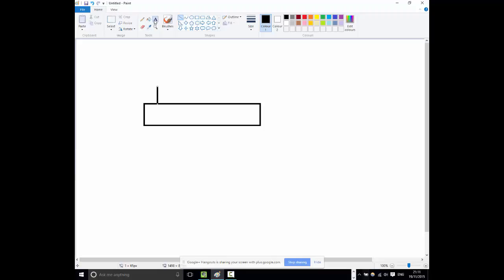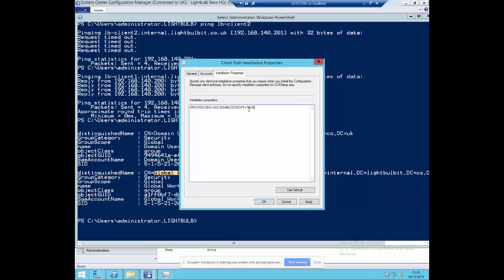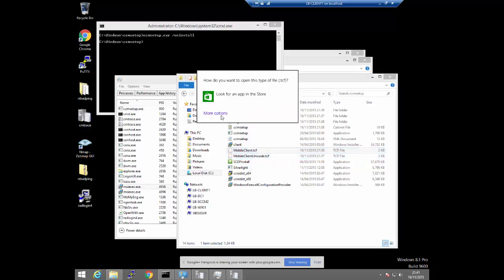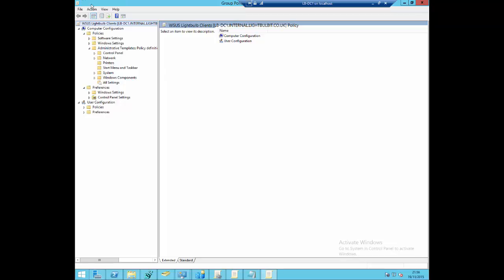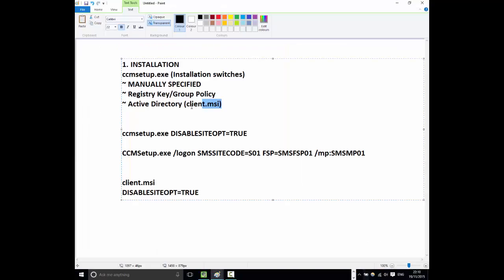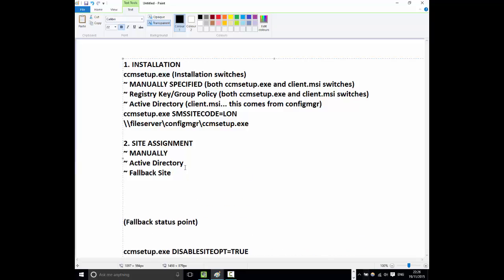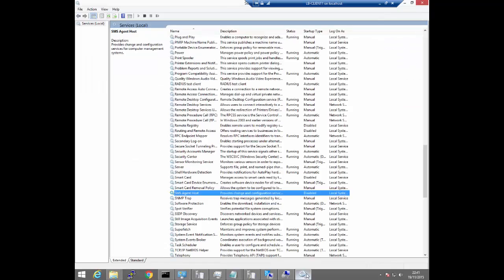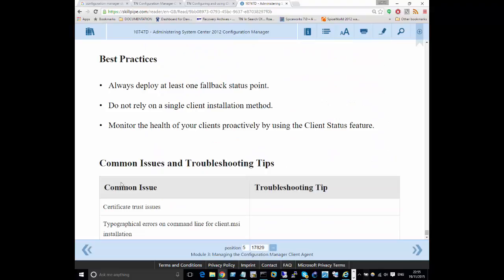70-243: Hangout 9 - SCCM Client Installation/Site Assigmnent Process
In this hangout, we went through what happens behind the scenes with the installtion of the SCCM client, the installation properties, the site assignment process that follows and how management points are located.